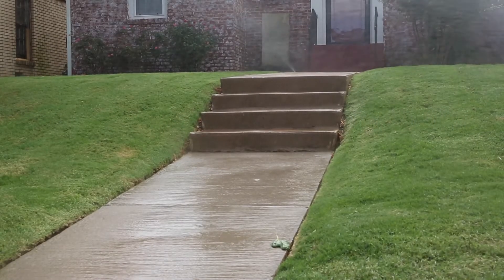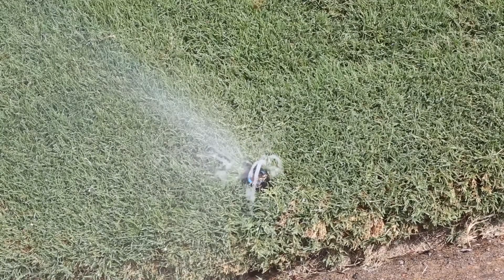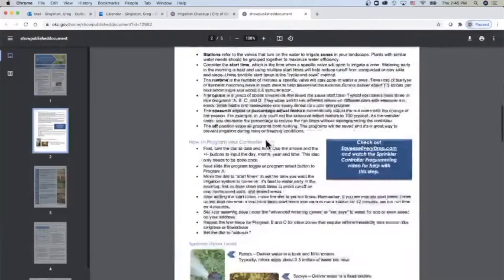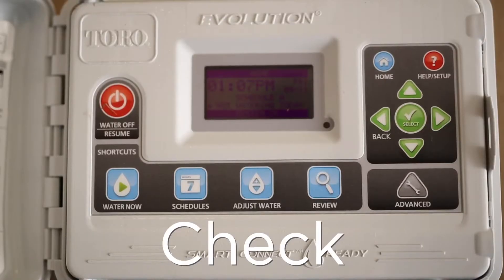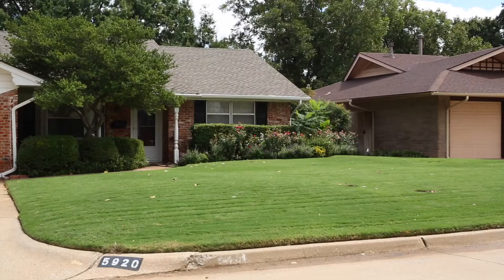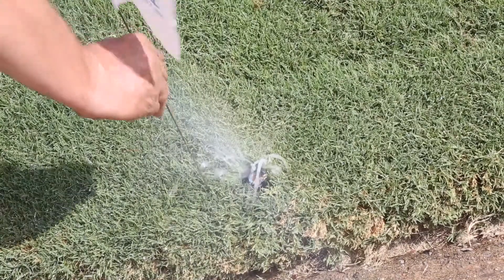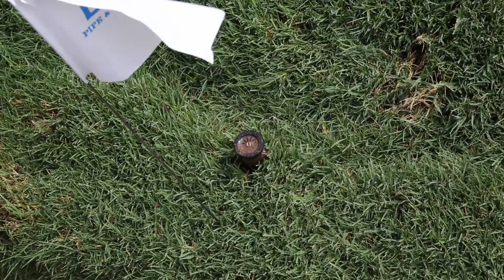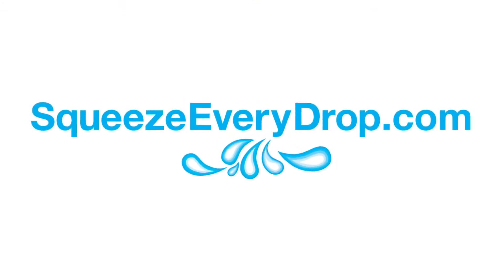Squeeze Every Drop - Sprinkler System Check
Download the sprinkler checkup form at squeezeeverydrop.com. Print off the checkup worksheet, grab flags from a local hardware store and take control of your sprinkler controller.